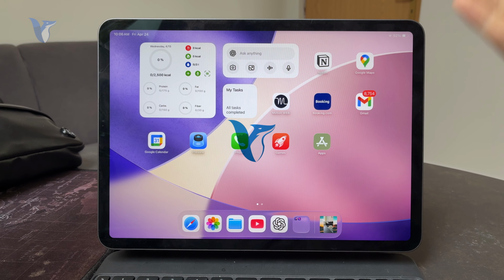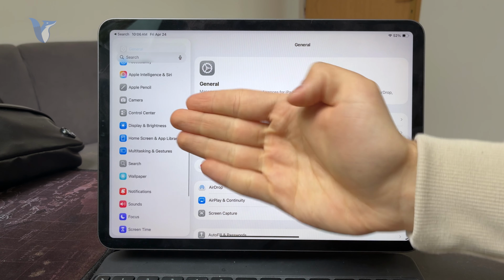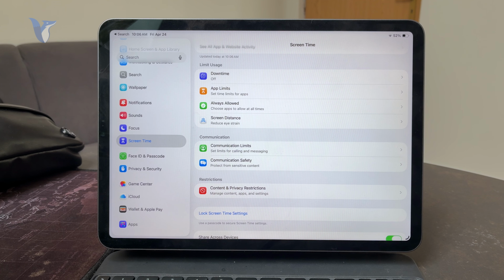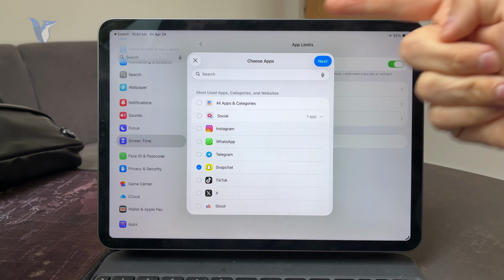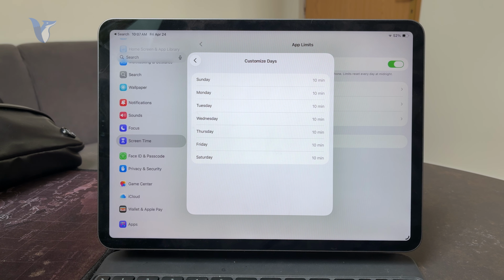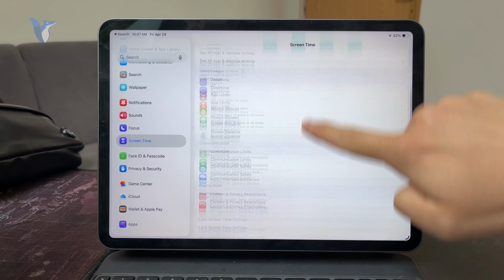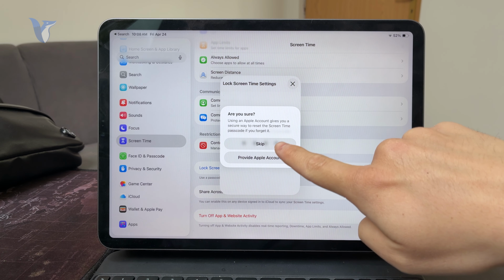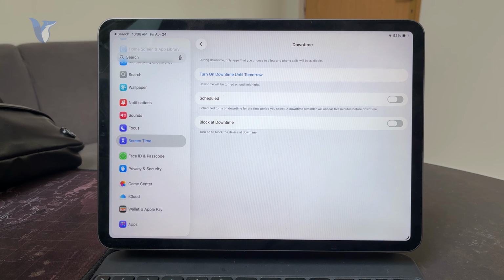How to Set Time Limit on iPad (tutorial)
Learn how to set a time limit on your iPad to control app usage and manage screen time. This step-by-step tutorial shows you how to use Screen Time settings to add limits in just a few taps.